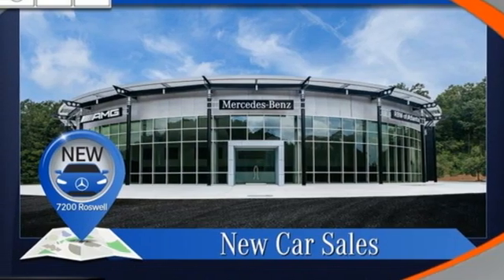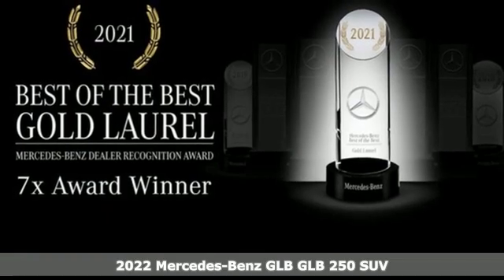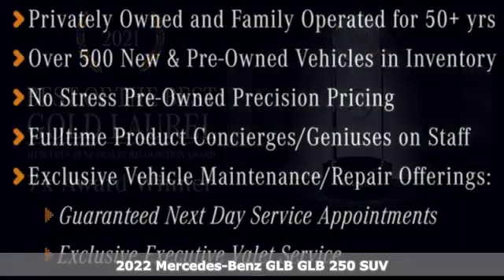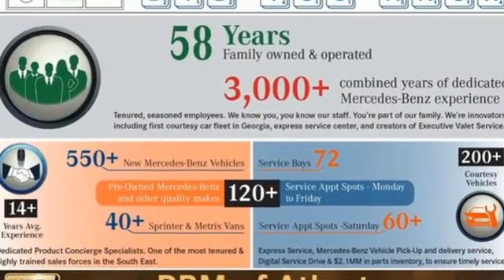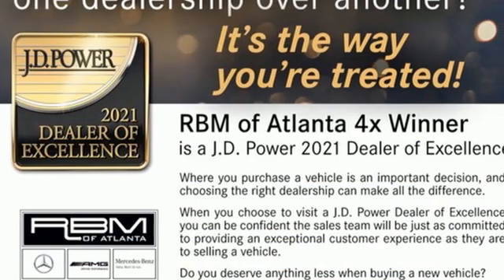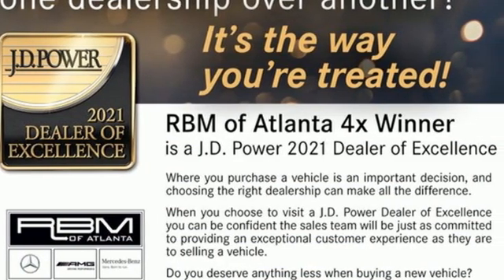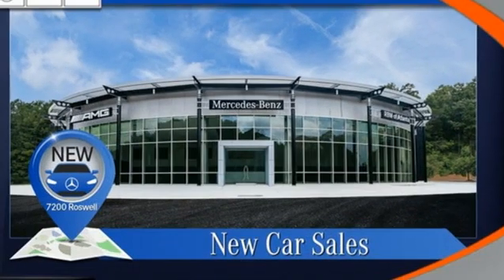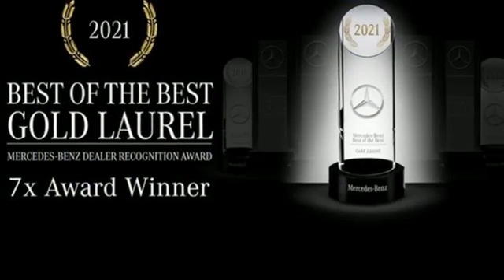New 2022 Mercedes-Benz GLB Atlanta GA Sandy Springs, GA G3677 - SOLD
Year: 2022
Make: Mercedes-Benz
Model: GLB
Trim: GLB 250 SUV
Engine: 4 2.0 L
Transmission: Automatic
Color: Night Black
Interior: Macchiato Beige
Stock #: G3677
VIN: W1N4M4GB5NW241490
WHEELS: 7.5J X 19 10-SPOKE W/MATTE BLACK ACCENTS -inc: Tires: 235/50R19, WHEEL LOCKING BOLTS, SPIRAL LOOK TRIM, SIRIUSXM RADIO, PREMIUM PACKAGE LITE -inc: Power Folding Side Mirrors, 10.25 Digital Instrument Cluster, Auto-Dimming Rearview & Driver-Side Mirrors, KEYLESS-GO, 115V Outlet, 10.25 Media Display w/Touchscreen, PARKING ASSISTANCE PACKAGE -inc: Active Parking Assist, Surround View System, PANORAMA ROOF, NIGHT BLACK, MACCHIATO BEIGE, MB-TEX UPHOLSTERY, HEATED FRONT SEATS. This Mercedes-Benz GLB has a strong Intercooled Turbo Premium Unleaded I-4 2.0 L/121 engine powering this Automatic transmission.*This Mercedes-Benz GLB GLB 250 Has Everything You Want *64-COLOR INTERIOR AMBIENT LIGHTING -inc: Front chrome air vents interior changes to chrome instead of black, Window Grid Antenna, Wheels: 7.5J x 18 Twin 5-Spoke, Wheels w/Silver Accents, Voice Activated Dual Zone Front Automatic Air Conditioning, Turn-By-Turn Navigation Directions, Trunk/Hatch Auto-Latch, Trip Computer, Transmission: 8-Speed DCT Dual-Clutch Automatic -inc: shift paddles and DYNAMIC SELECT, Tires: 235/55R18, Tire Specific Low Tire Pressure Warning, Systems Monitor, Strut Front Suspension w/Coil Springs, Smartphone Integration, Smart Device Remote Engine Start, Side Impact Beams, Roof Rack Rails Only, Roll-Up Cargo Cover, Remote Releases -Inc: Power Cargo Access, Remote Keyless Entry w/Integrated Key Transmitter, 4 Door Curb/Courtesy, Illuminated Entry and Panic Button.* Visit Us Today *Stop by RBM of Atlanta located at 7640 Roswell Road, Atlanta, GA 30350 for a quick visit and a great vehicle!

Address:
7640 Roswell Road